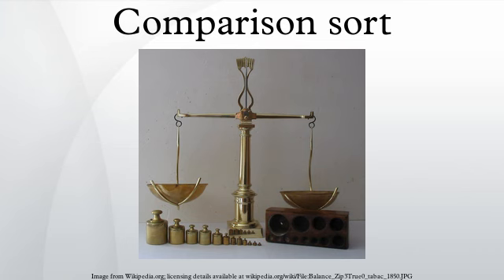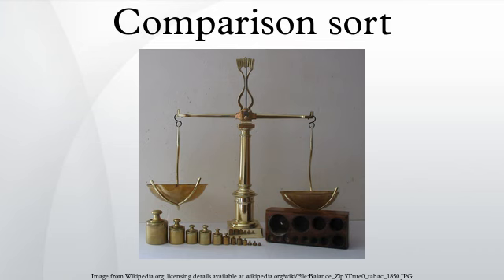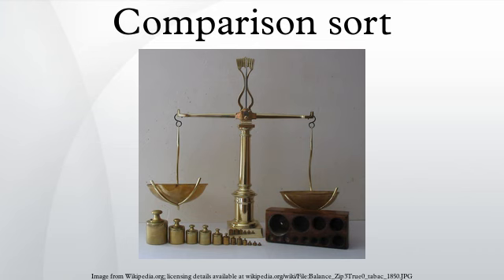Comparison sort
A comparison sort is a type of sorting algorithm that only reads the list elements through a single abstract comparison operation (often a "less than or equal to" operator or a three-way comparison) that determines which of two elements should occur first in the final sorted list. The only requirement is that the operator obey two of the properties of a total order:
if a ≤ b and b ≤ c then a ≤ c (transitivity)